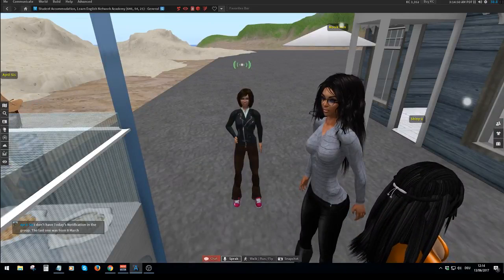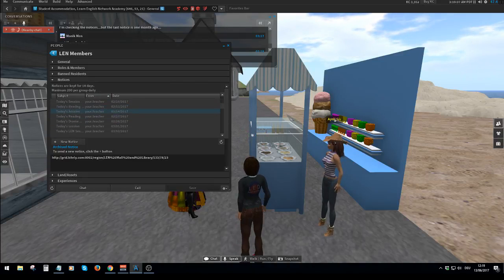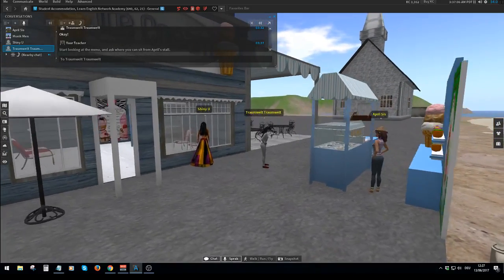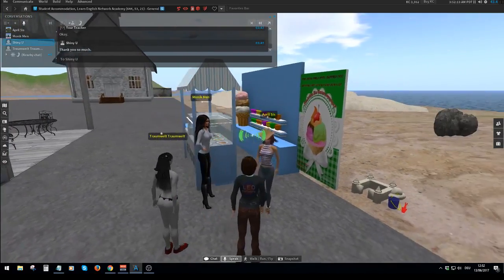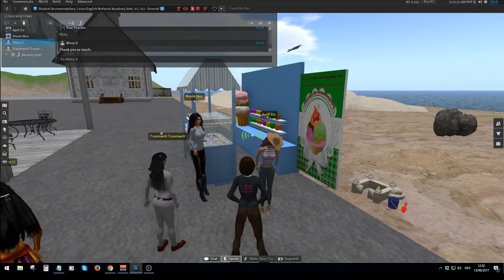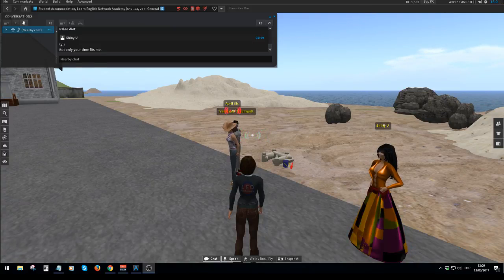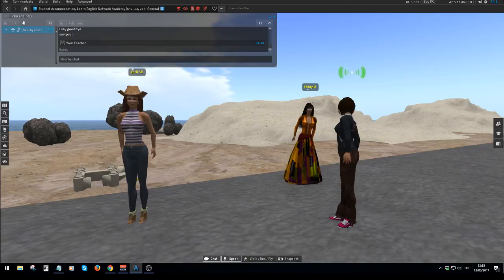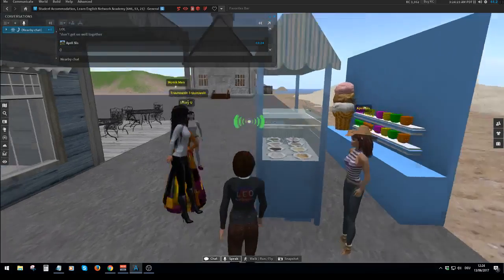Learn English ESL Drama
Your first lesson teaching children English using Theatre is an important one because its where you present yourself for the first time and depending on that first impression will determine.

Esl Class | Learn English Speaking For Beginners | American English In Real Life: You will join the students in the English class video to learn basic English skills at the Esl class school.

What is the Kids English Theatre Method? The Kids English Theatre method is aimed at boosting child development in English as a Second Language (ESL) using theatre-based techniques, games,.